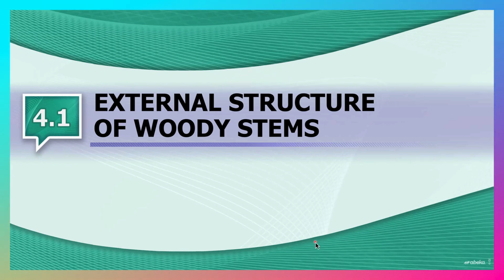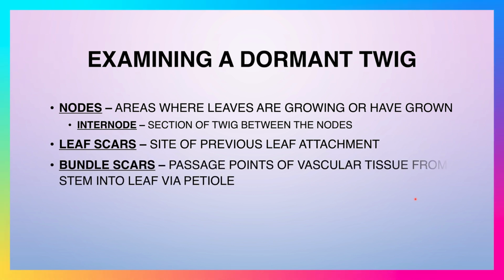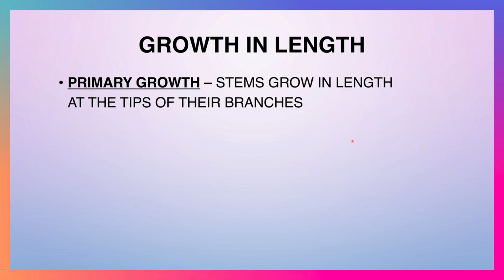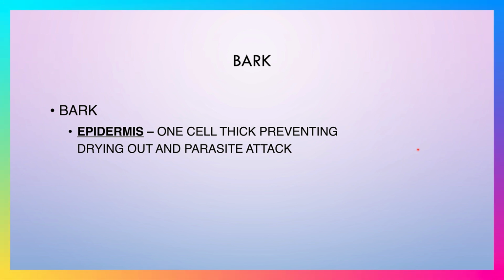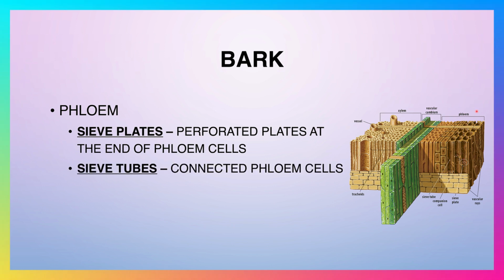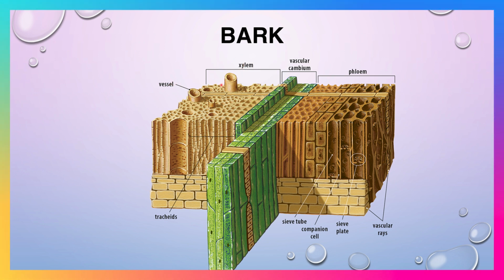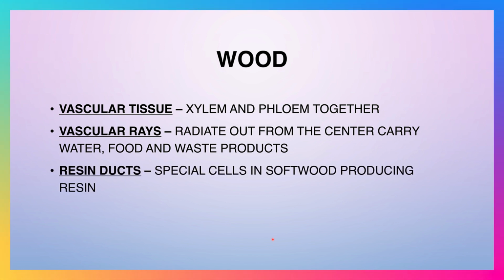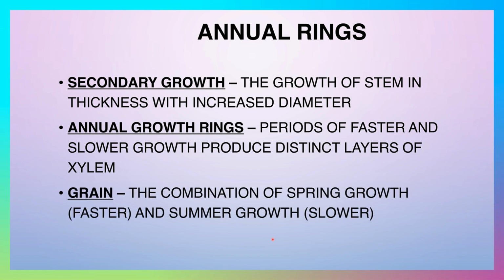Biology Week 5 D Part 1